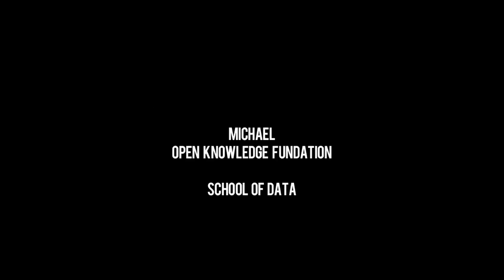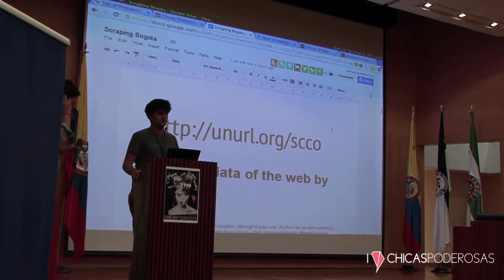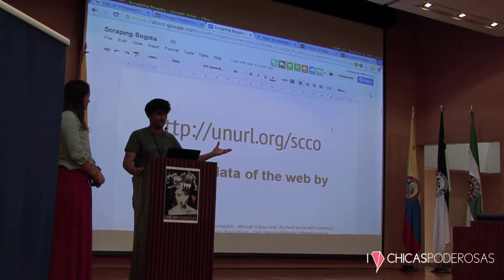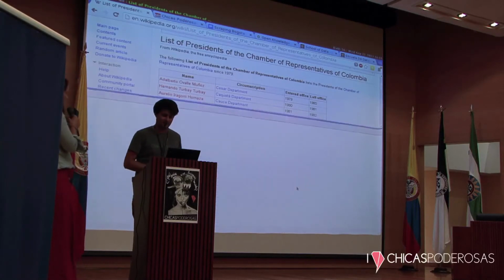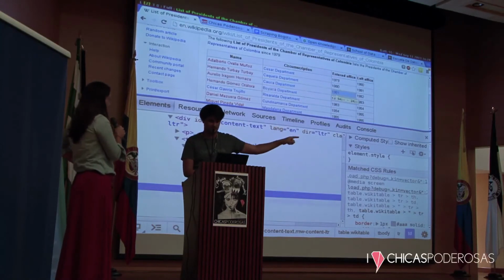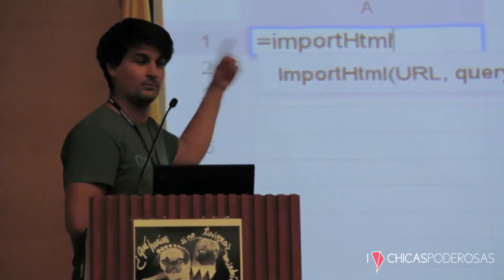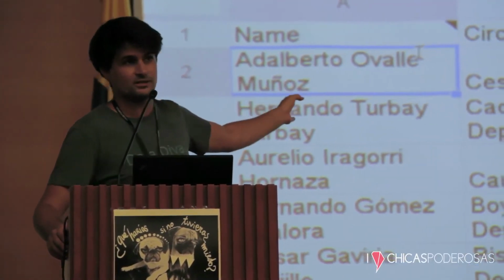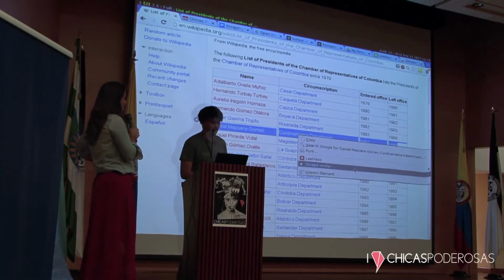Michael - Chicas Poderosas Bogotá